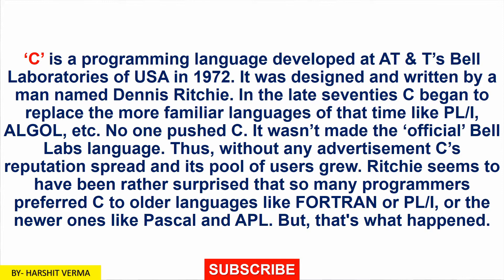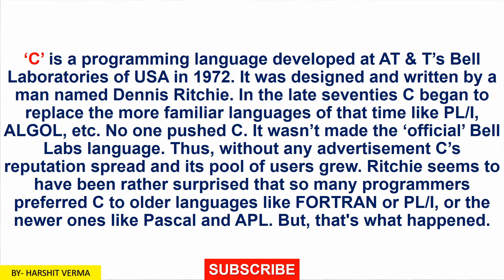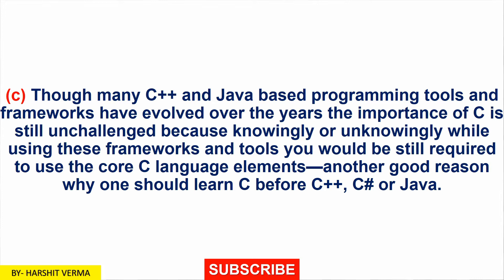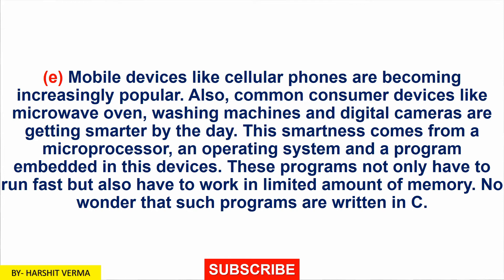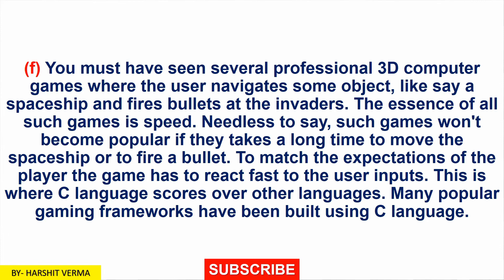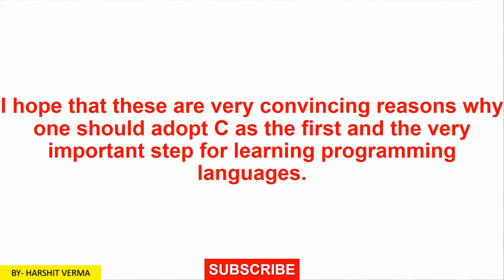Introduction to C Language || C Language Tutorial Part-1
C is a programming Language. It is developed by Dennis Ritchie.
Dennis Ritchie  was an American computer scientist. He created the C programming language.

oop